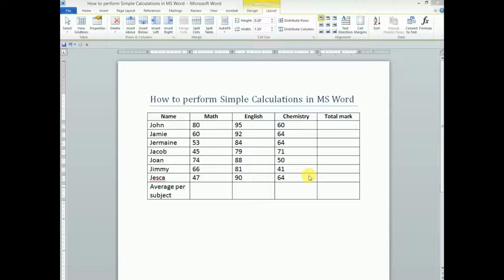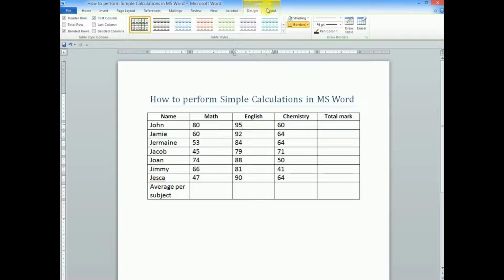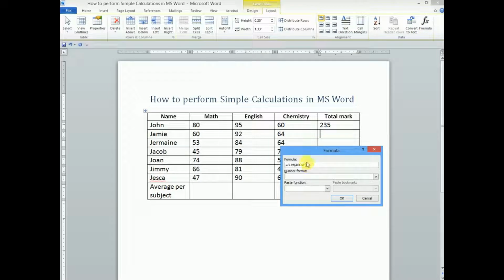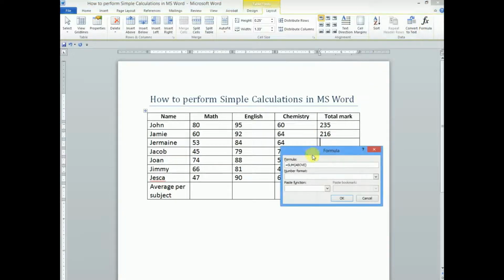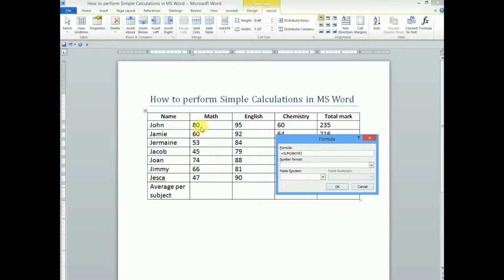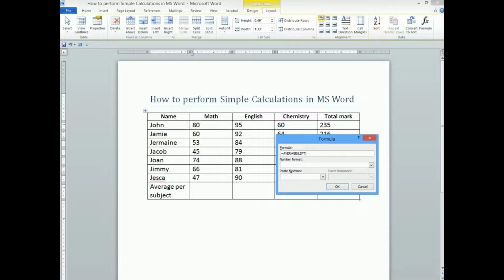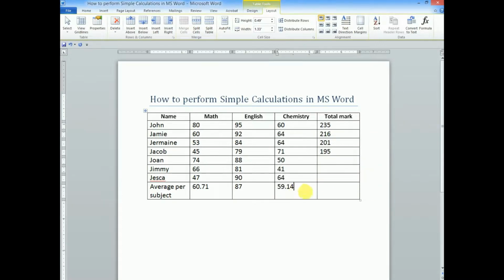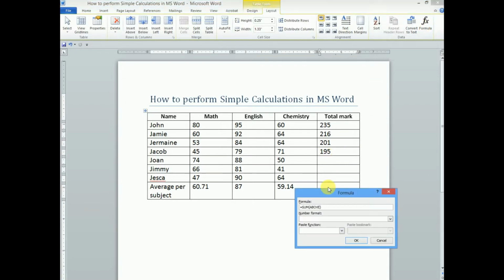Simple Calculations in Ms Word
How to perform calculations using functions in Microsoft Word